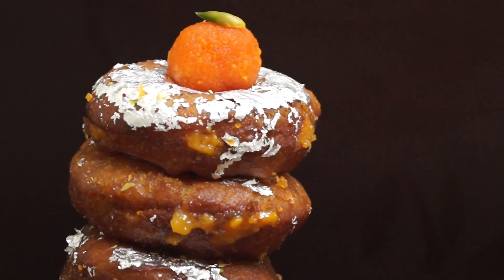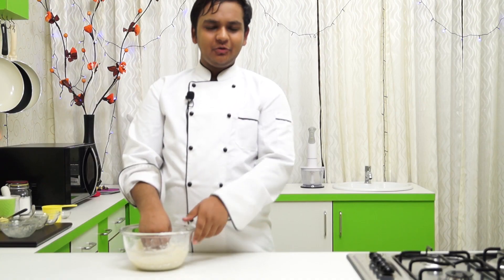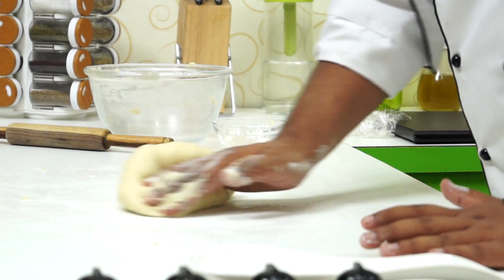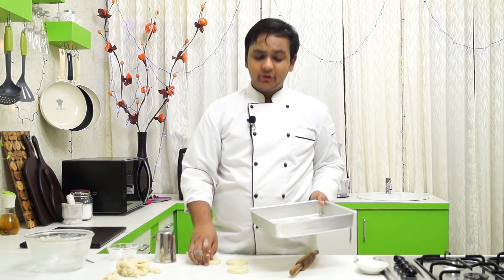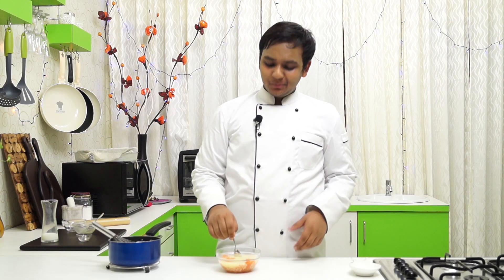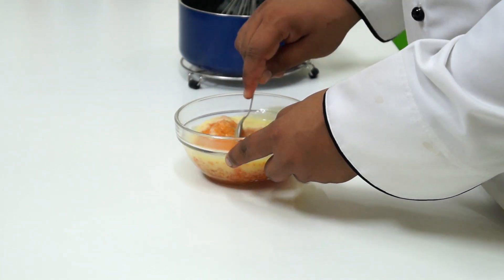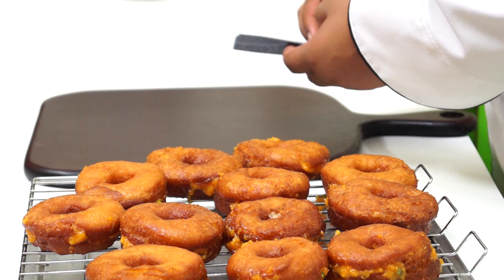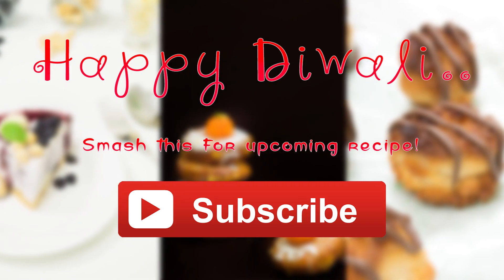Motichoor Donuts Recipe, Motichur Laddo filled Doughnuts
Motichoor Laddus or Motichur Laddo, one of the most popular sweets in India. Miniature pearls like made with gram flour, boiled in syrup and pressed to a round shape.That's what a Motichur Laddo is. Well, the ever so famous sweet fusionifed this time! Here's a eggless doughnut recipe which has a luscious motichur filling to it along with a motichur laddo on top! Looks fancy, and perfect for the festive season!